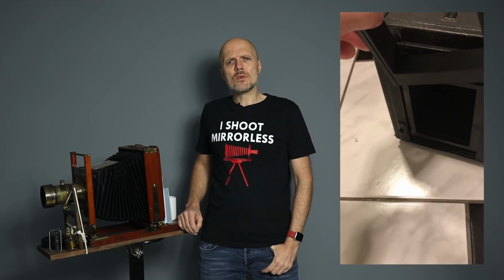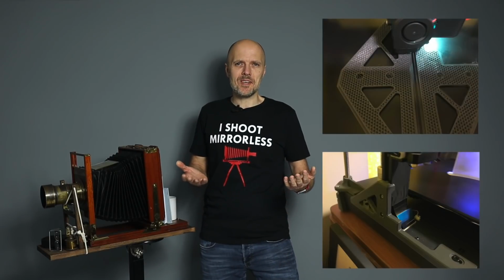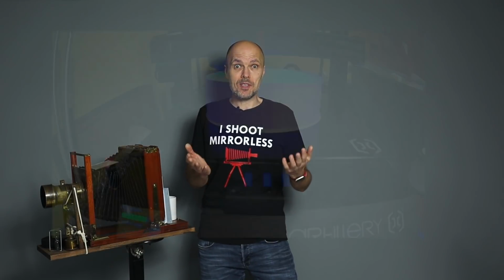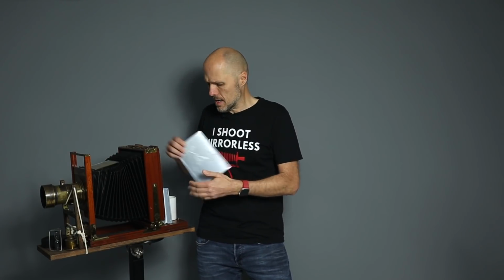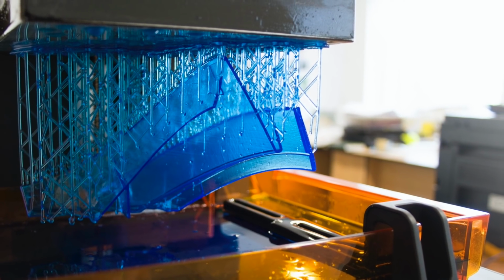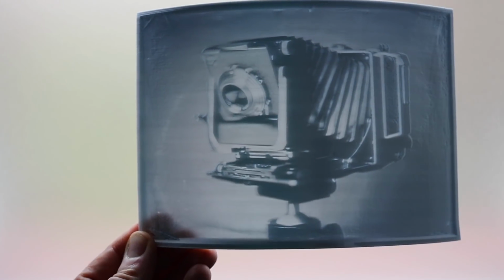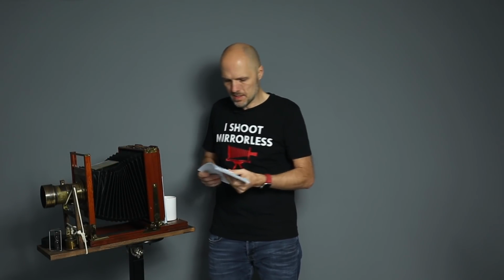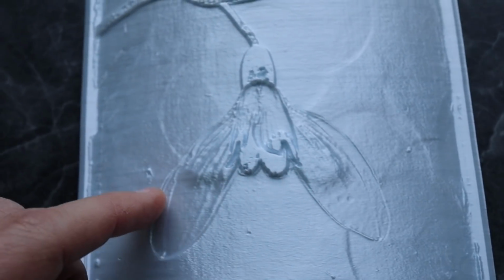Touchable Bokeh - 3D Printed Wet Plates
Chapters:
0:00 Intro
02:00 3D printed wet plates
03:50 touchable Bokeh
04:30 long printing time
05:17 meet the artworks
08:00 get your own pice of art

If you want to buy the plates or ta limited fine art print: